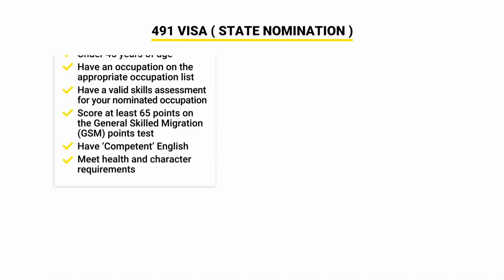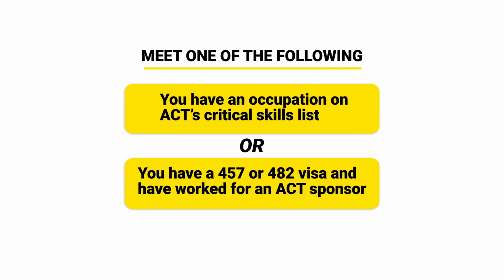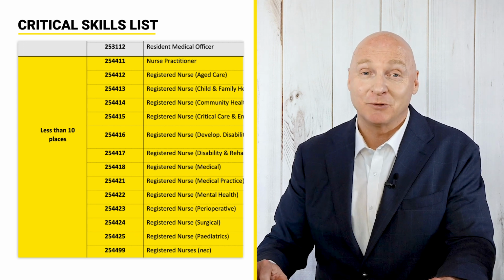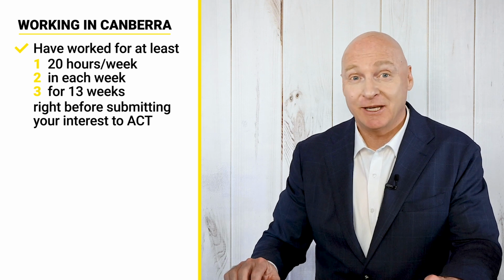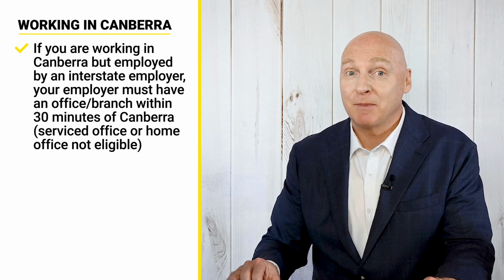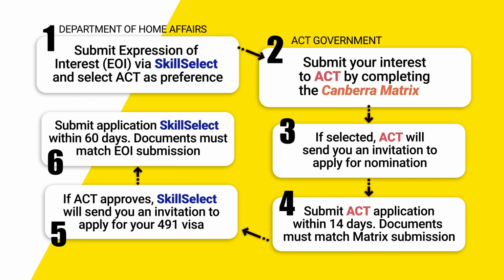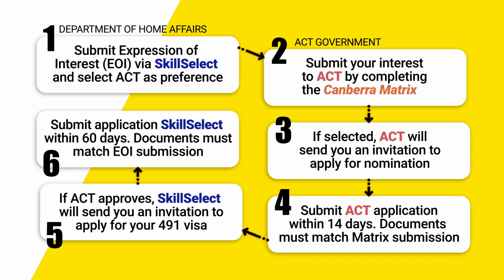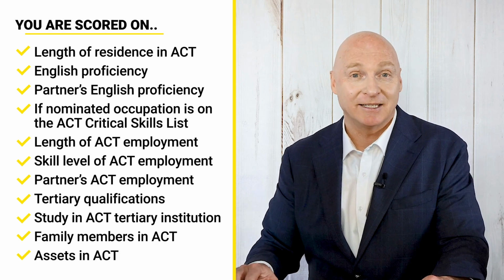ACT (Canberra) 2020-2021: 491 Visa Nomination Requirements & Application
**IMPORTANT! ACT's Critical Skills List was updated on 12 January 2020 (after this video).

Australian Capital Territory (ACT) for the Skilled Work Regional visa (subclass 491) in 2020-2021. You need to fulfil Immigration Department requirements as well as state/territory requirements. Every state sets it's own rules. Learn ACT's nomination (sponsorship) requirements and how to make the application.

Learn about 491 visa requirements application, visa conditions and pathway to PR on the 191 visa.

00:00 - About us
00.45 - Overview: 491 visa
01:21 - 491 visa benefits
02:06 - ACT Critical Skills List
03:05 - 458/482 visa holder
03:31 - Residing in ACT
04:15 - Working in ACT
05:15 - Interstate employer/self-employed
05:42 - Proficient English (some occupations)
06:17 - Skills assessment
06:38 - Step by step (both applications)
07:13 - Processing time & application fee
07:26 - What is the Canberra Matrix

Australian Immigration Law Services is based in Sydney and provides visa and related services. Karl Konrad, our Founder, has over 22 years of experience and leads a team of migration specialists. More than expertise, our team provides honest and accurate advice, knowing your future is in our hands.

Information provided are a general guide and do not constitute legal or immigration advice; there are many regulations that may apply depending on each individual’s circumstances alongside changes in the industry. It is the users responsibility to verify the currency of information. Those seeking advice should engage a MARA registered migration agent.